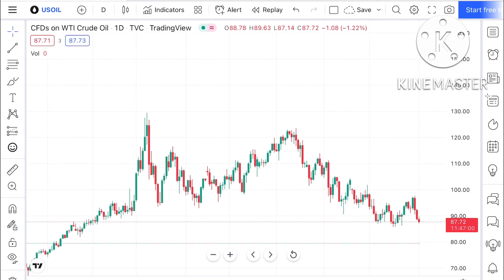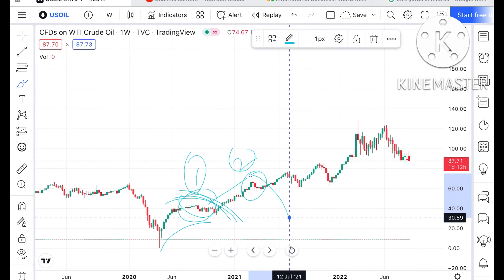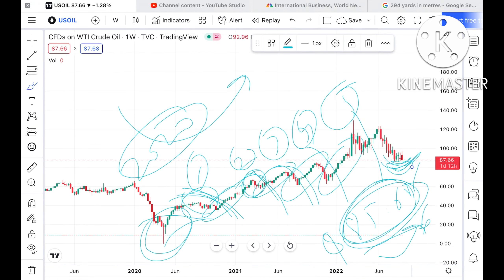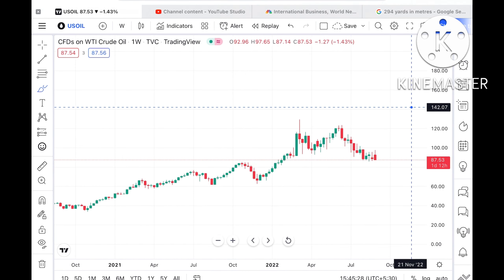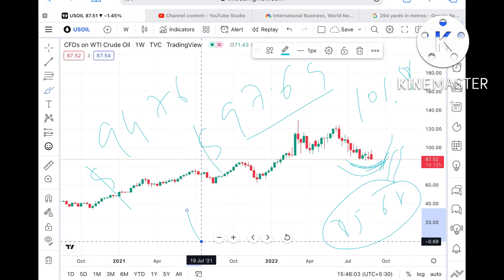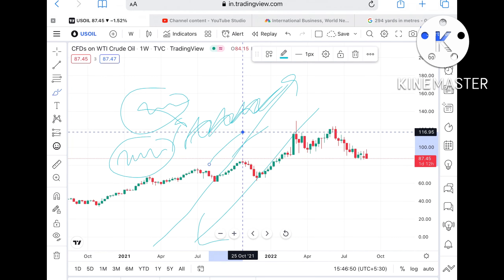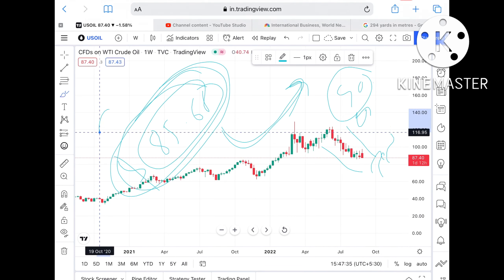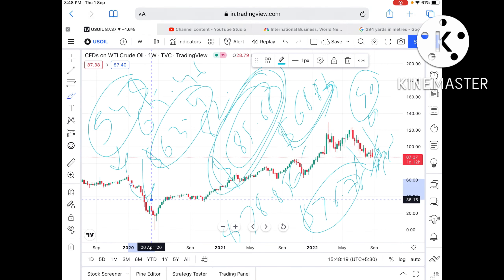Crude Oil Price Analysis | 2-9 September 2022 | Crude Oil Forecast | Crude Price for tomorrow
crude oil Analysis 2-9 september 2022 || Crudeoil Outlook || 2-9 September 2022 || Is this The Best Time To Invest In crudeoil ?

Crude price analysis 2-9 September 2022

Twitter.com/deepakzbro

00:00 Introduction
00:13 How Crude Oil has moved ?
02:17 If Crude Price sustained
03:50 Crude Price Dint Sustained